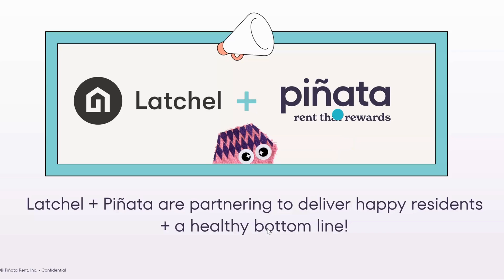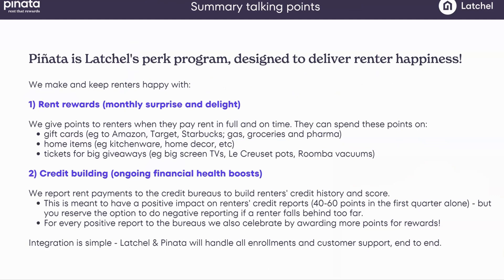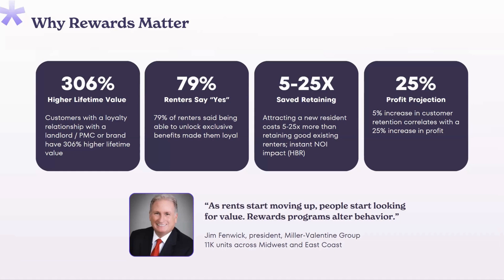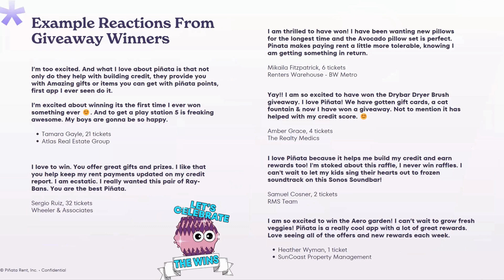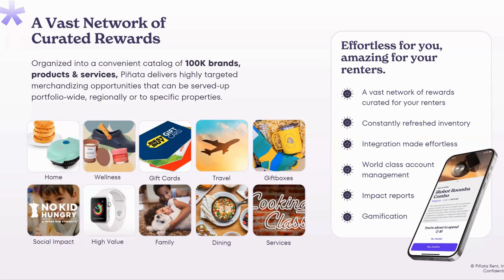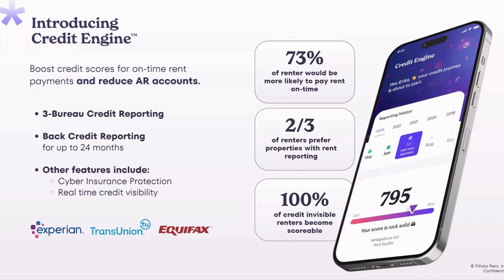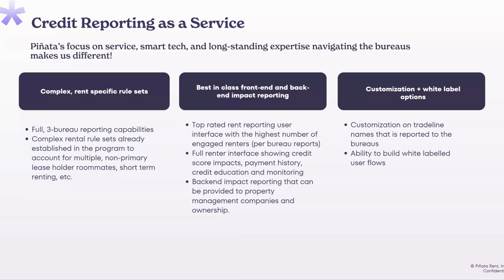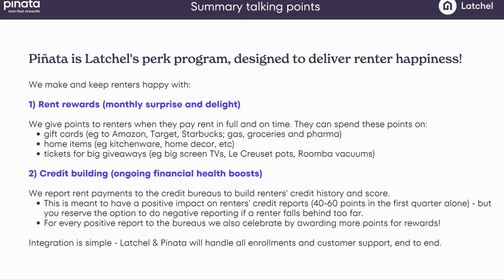Resident Benefits Webinar Featuring Piñata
Tune into our on-demand Resident Benefits Webinar, featuring Clara Chow, Piñata’s Co-Founder & Chief Product Officer.

Property owners and operators love Piñata because the Piñata platform boosts your bottom line, increases revenue and attracts & retains top-tier renters. With Piñata, renters are able to earn rewards and and boost their credit score just by by paying rent on-time from one easy-to-use app.